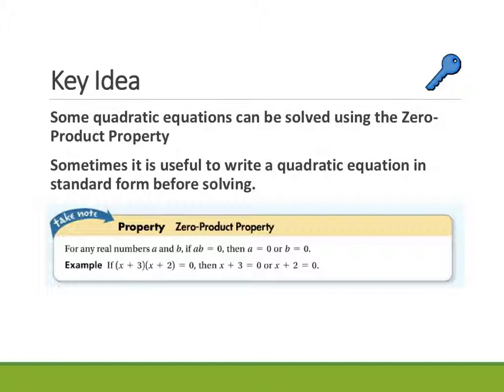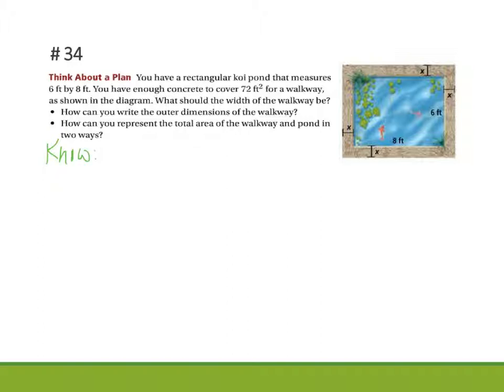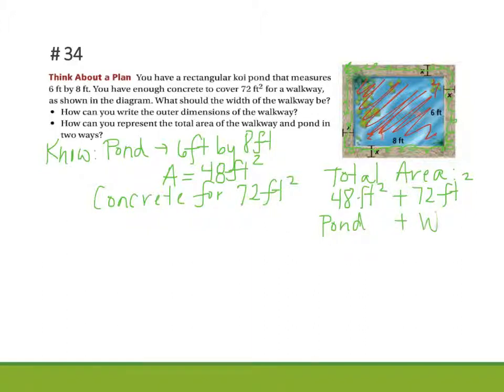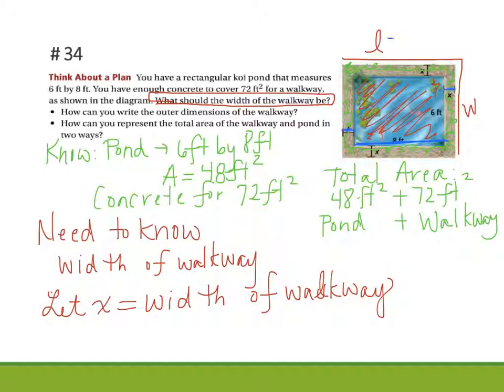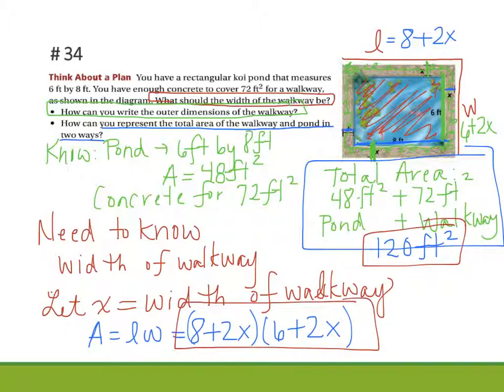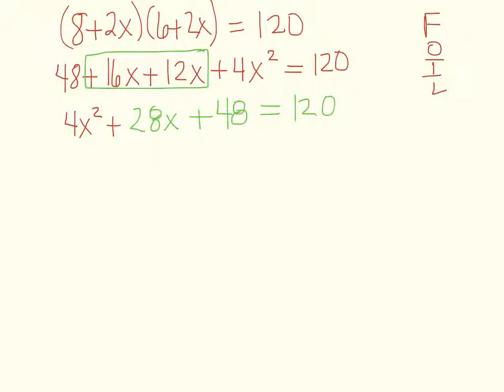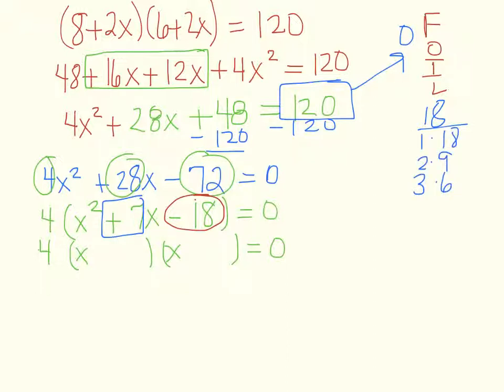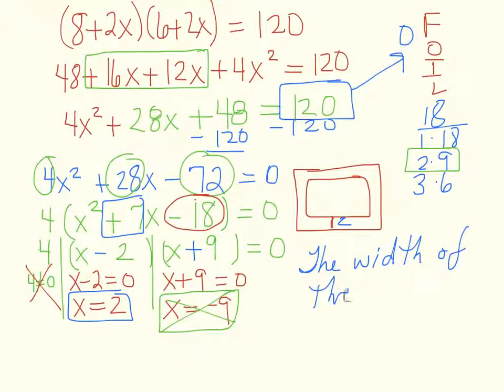9 4 HW 34